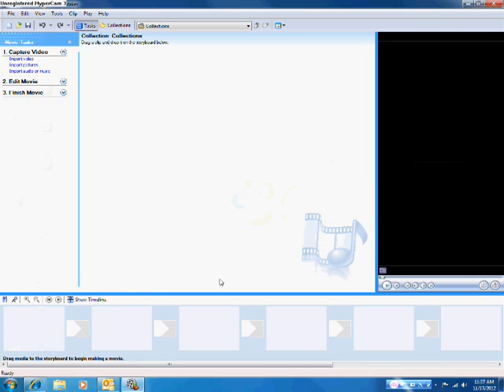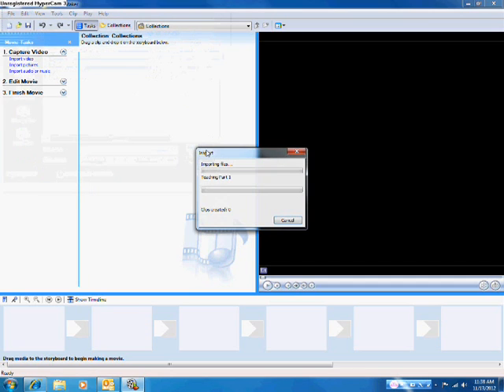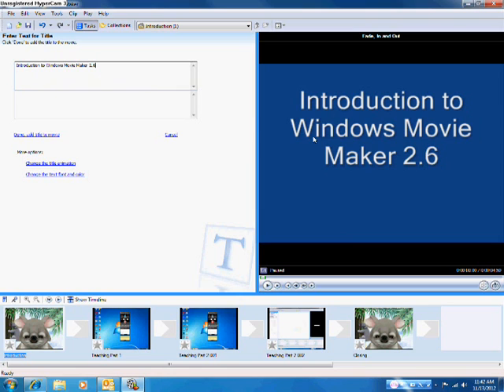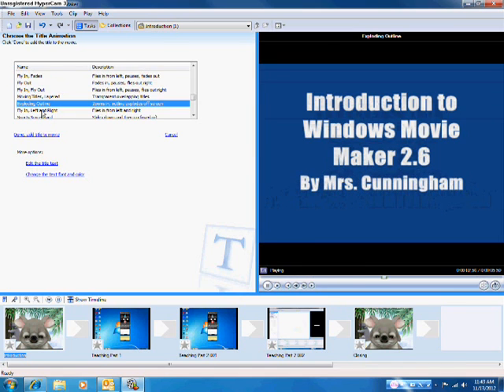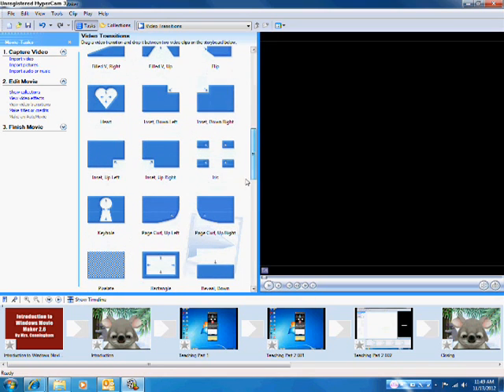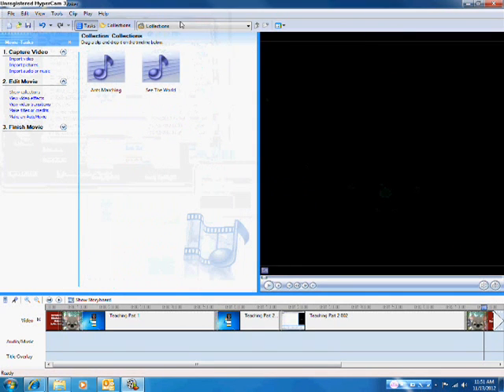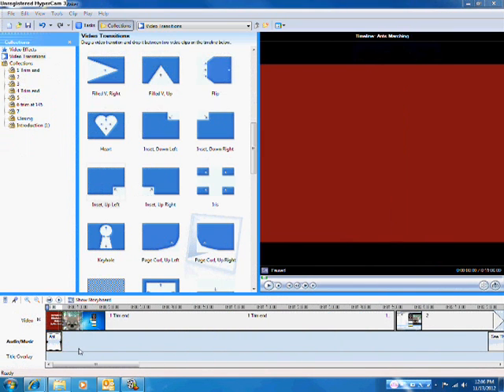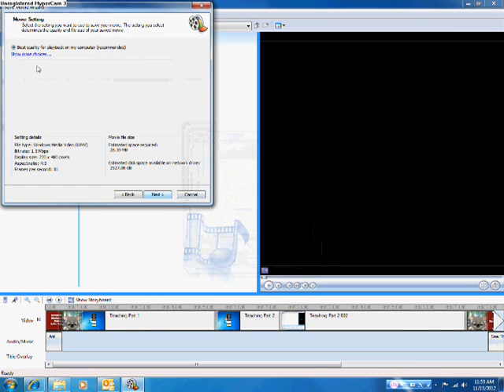Windows Movie Maker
Using Windows Movie Maker 2.6 to put together your Webcast Project